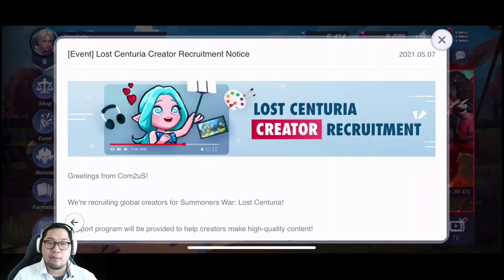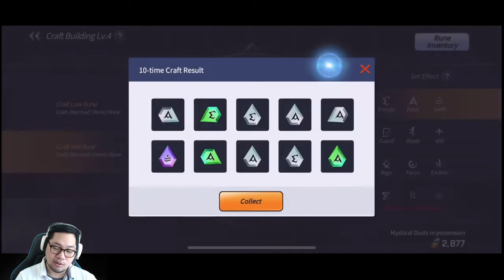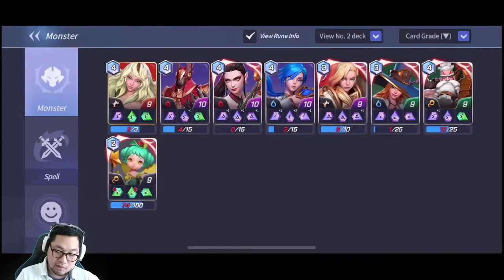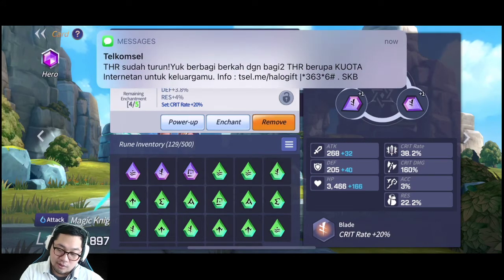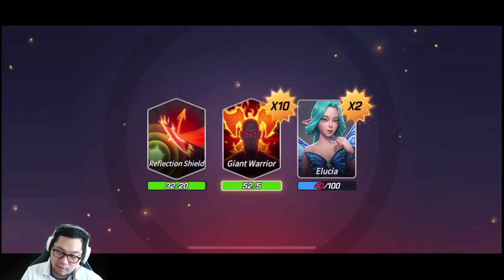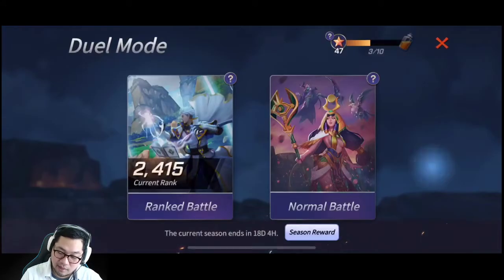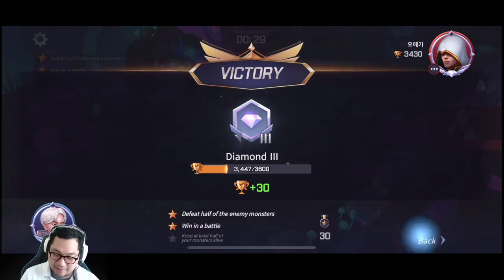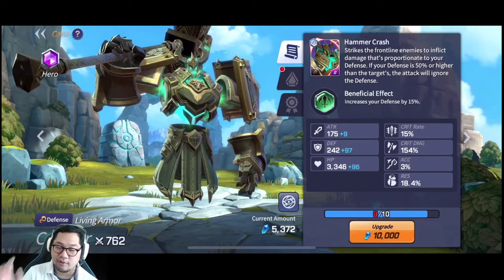Rune Guide - Summoners War: Lost Centuria Guide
Summoners War: Lost Centuria Guide
English Content